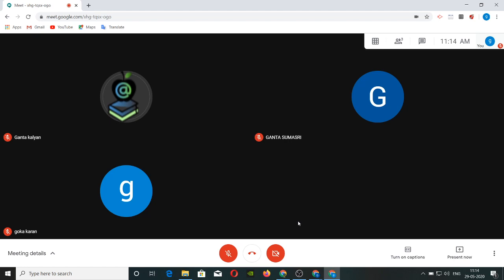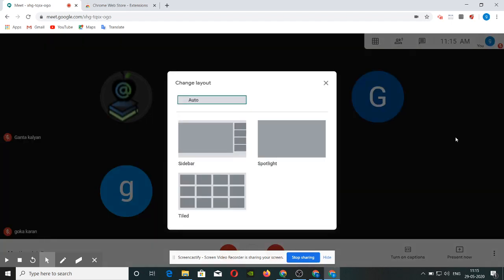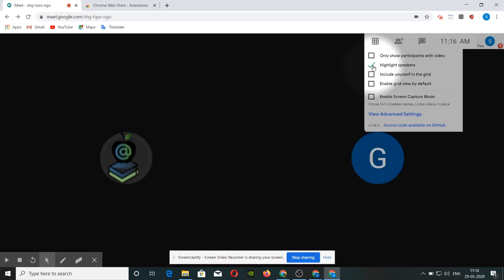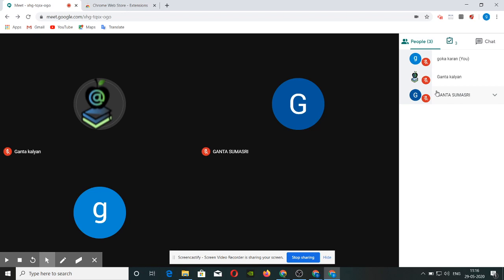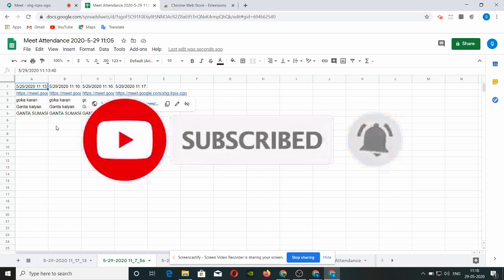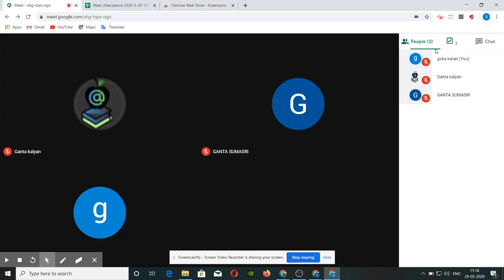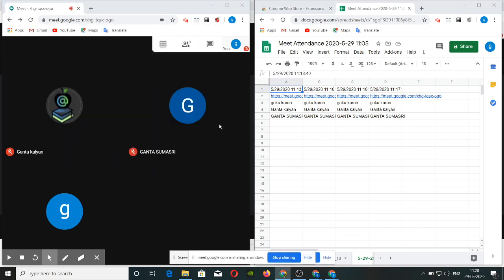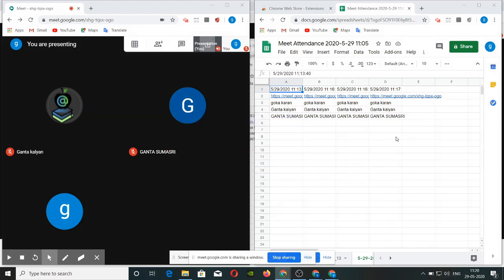google meet tip and tricks 2020 in telugu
1) grid view.
2) meet attendance.
3) dualless.